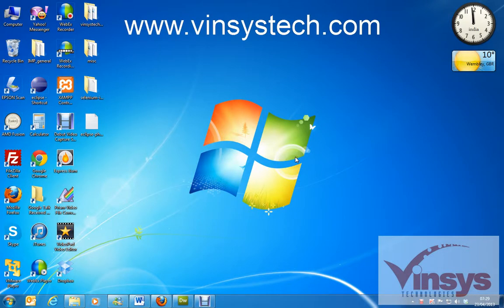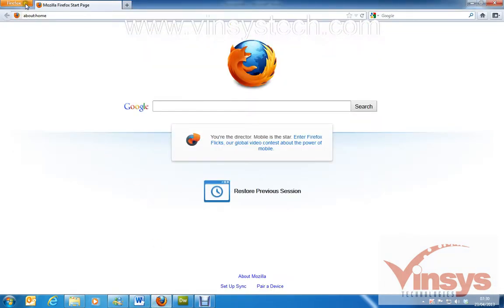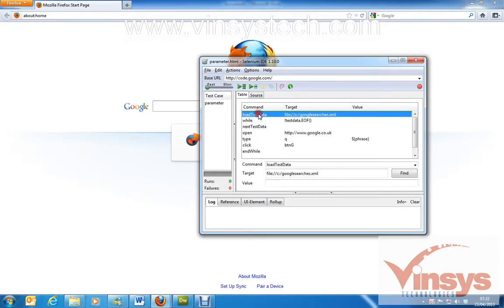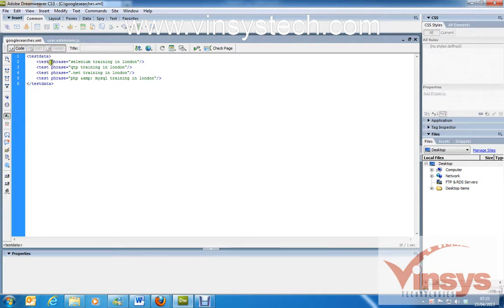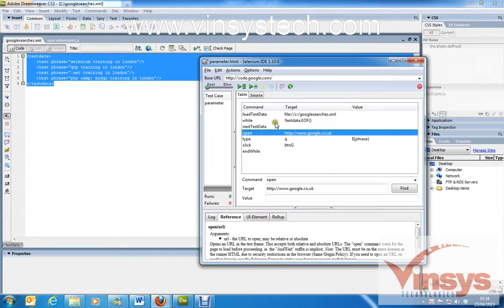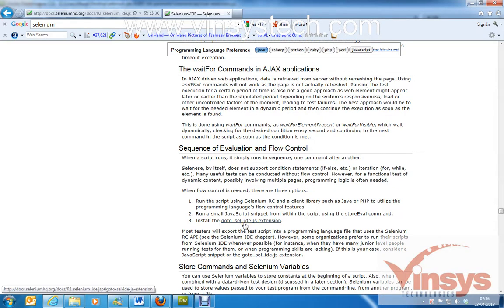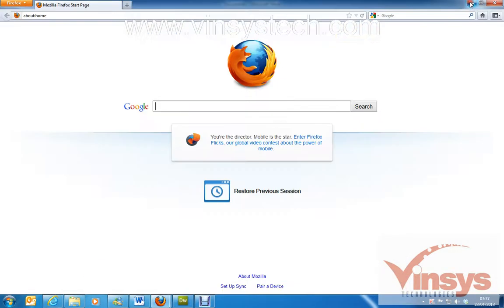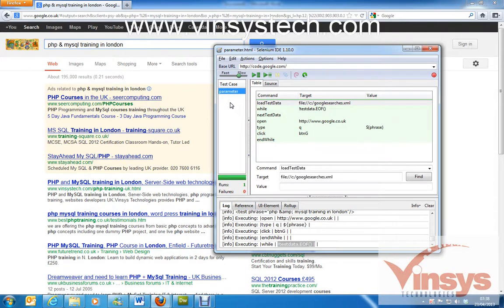Selenium IDE Parameterization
You can do parameterizaton concept in Selenium IDE for loading the test data from an external xml file to test the test cases with different sets of data.